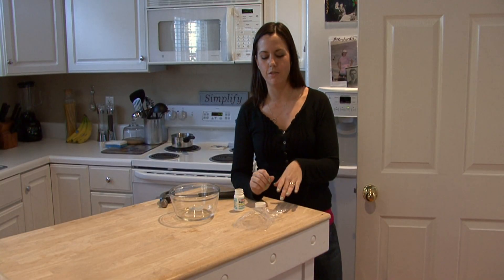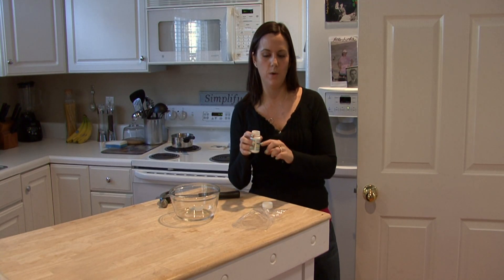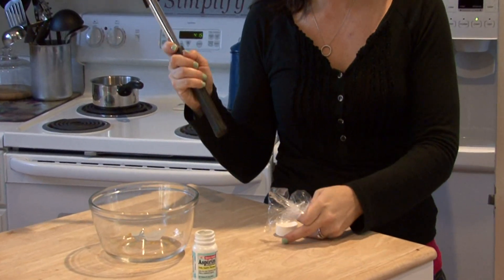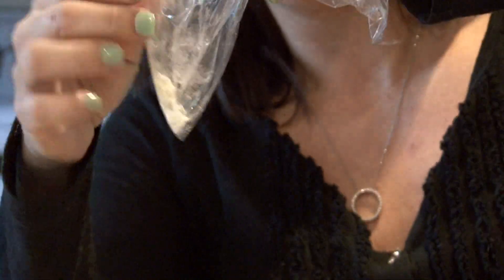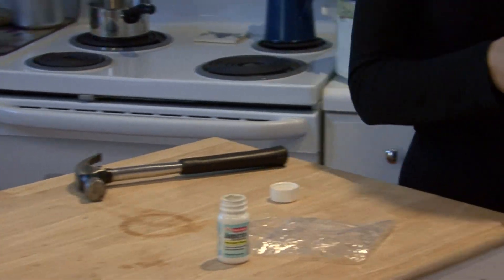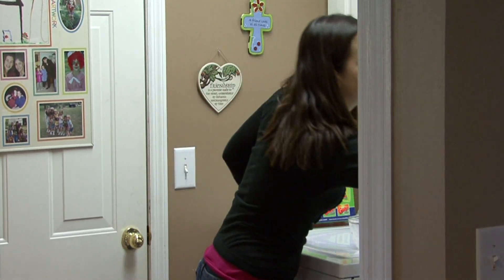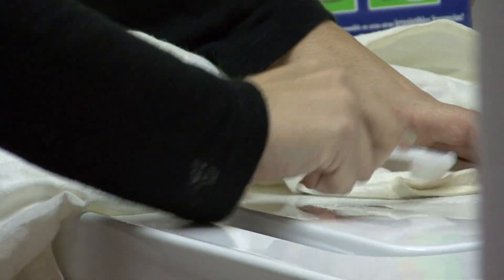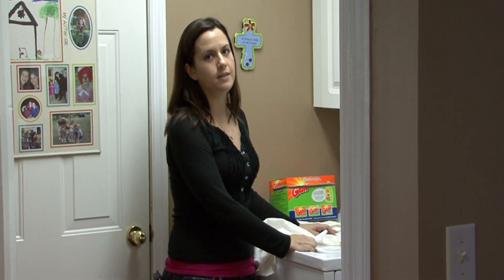Housekeeping Tips : How to Remove Sweat Stains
In order to remove sweat stains from clothing, use a combination of water and aspirin to make a mixture for cleaning spot stains. Wash a piece of clothing in the washing machine after cleaning sweat stains with help from a professional house cleaner in this free video on removing stains and cleaning tips.

Series Description: Before cleaning paint off of hardwood floors, it's important to determine what type of paint it is, and whether or not the paint is still wet. Learn to remove water-based paints from a hardwood floor with a wet rag and more with help from a professional house cleaner in this free video series on housecleaning tips.